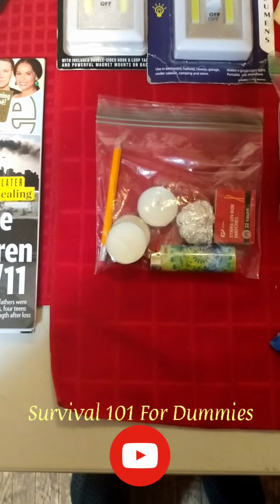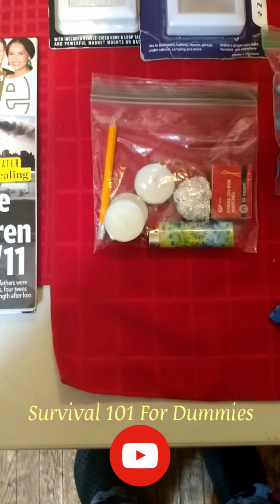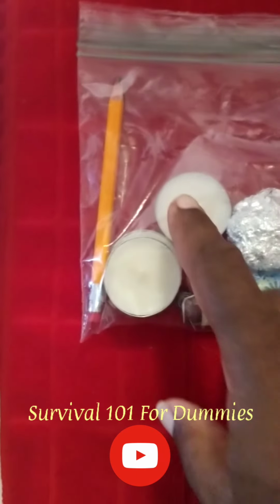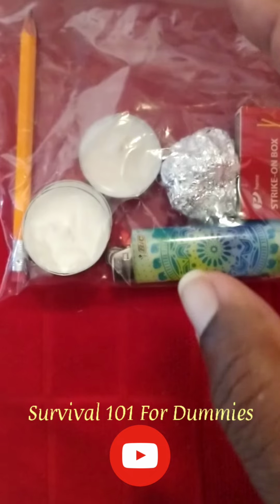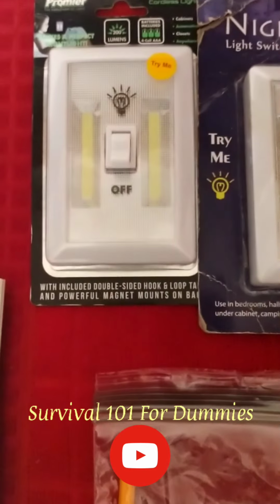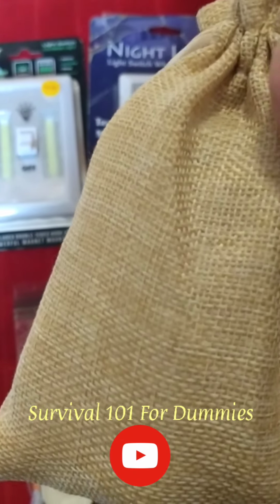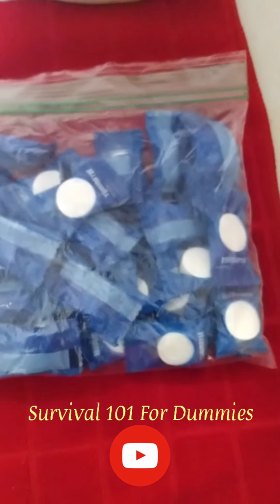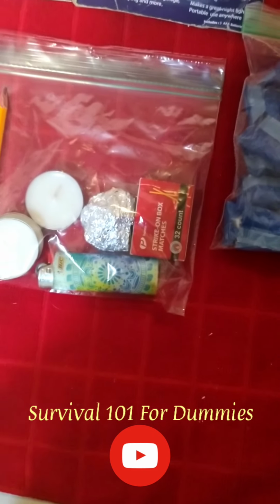Winter Survival vehicle must haves!